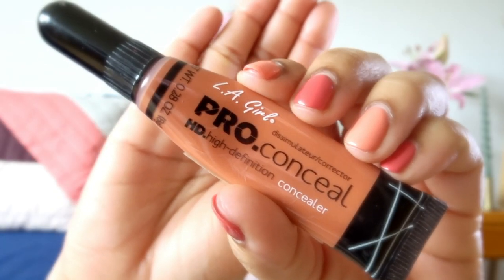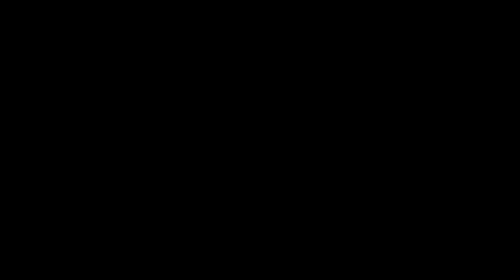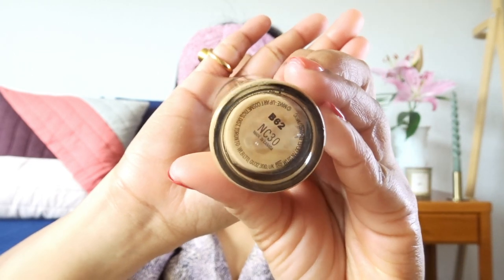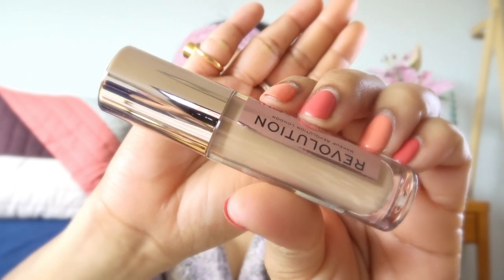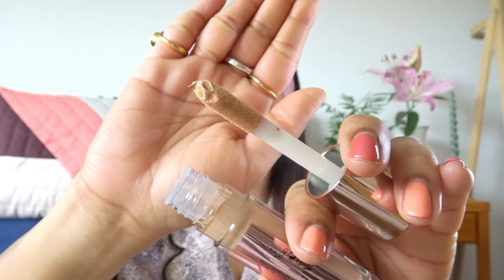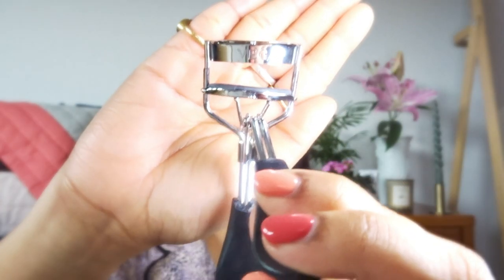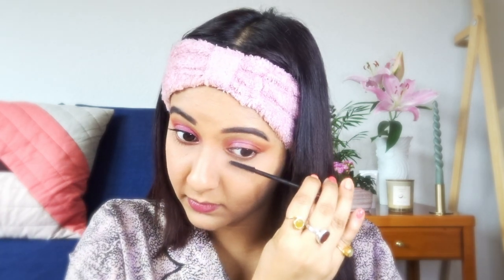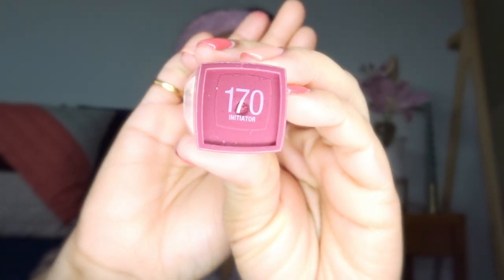Date Night GRWM | Twilight QueenBee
Today I'm showing you how to achieve a " Gorgeous Date Night Look " in this Makeup Tutorial. Featuring a beautiful " Shimmery Pink Eye Makeup ".  Hope you guys will enjoy this video!!

Twilight QueenBee.
xoxo.

xoxo